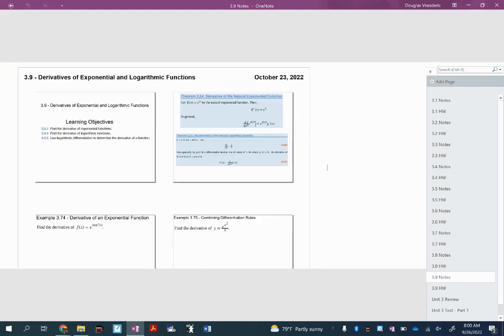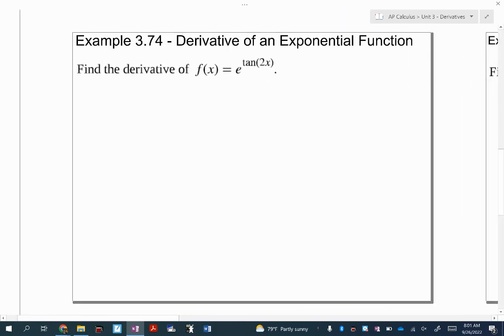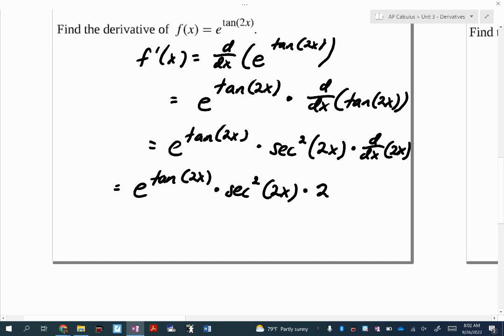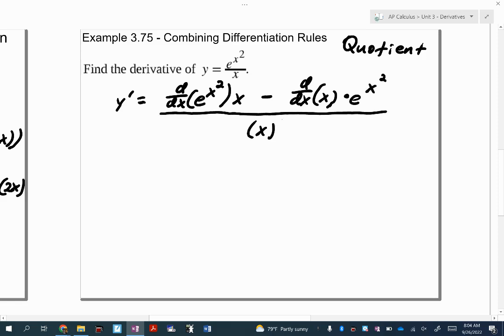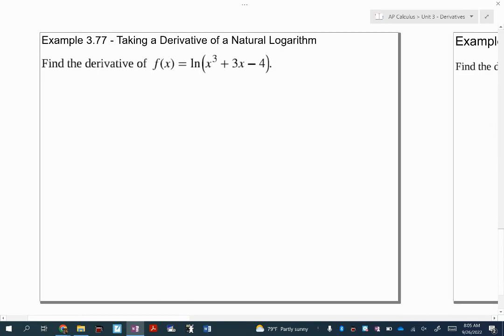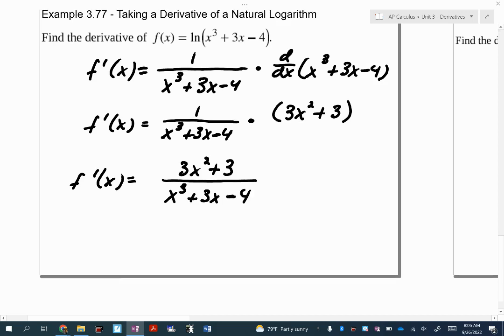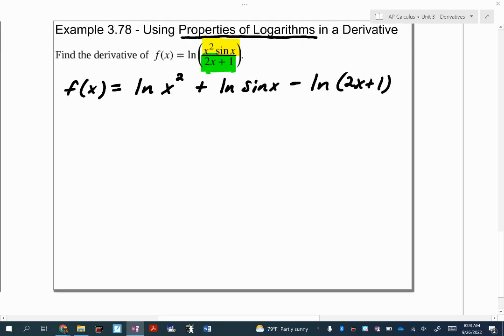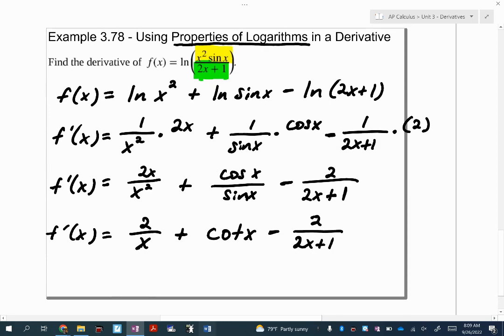3.9 - Derivatives of Exponential and Logarithmic Functions